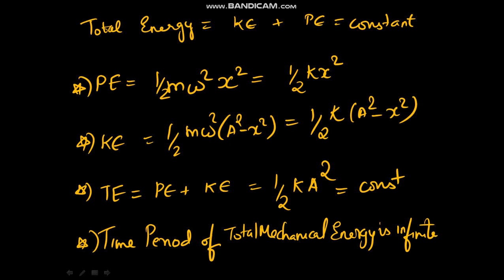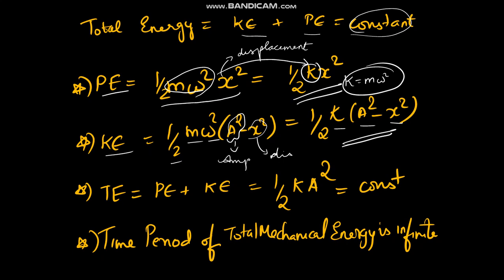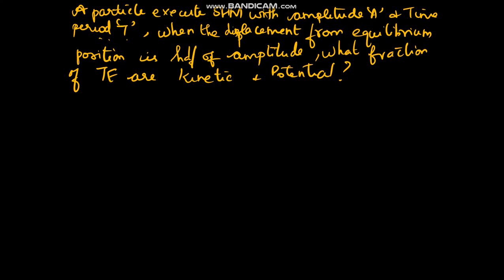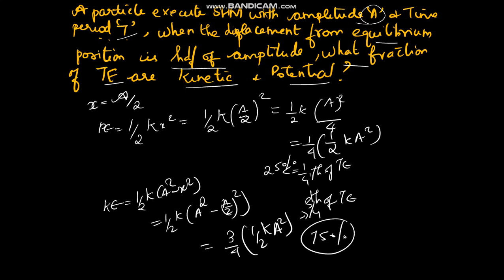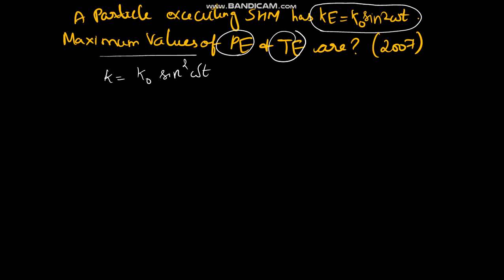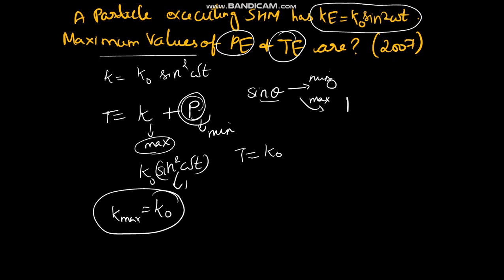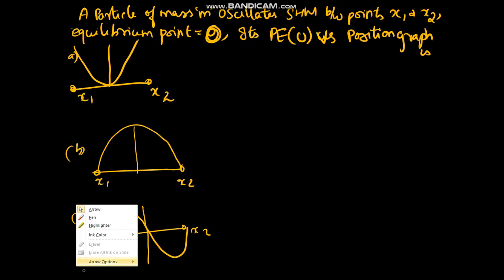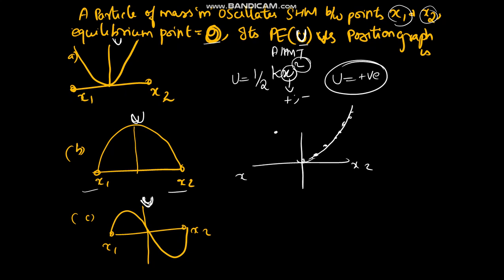ENERGY IN SIMPLE HARMONIC MOTION/CLASS11,NEET PHYSICS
TOTAL ENERGY IN SHM